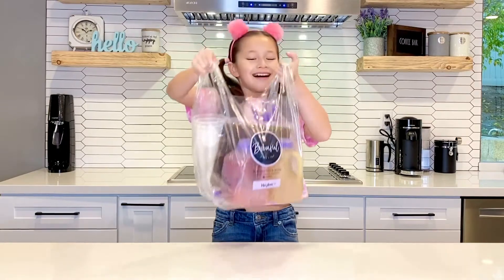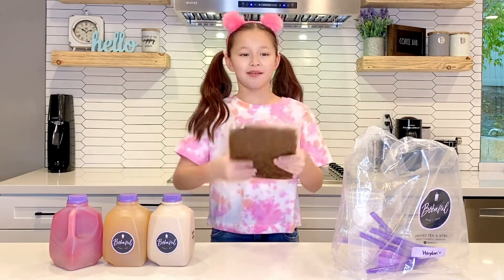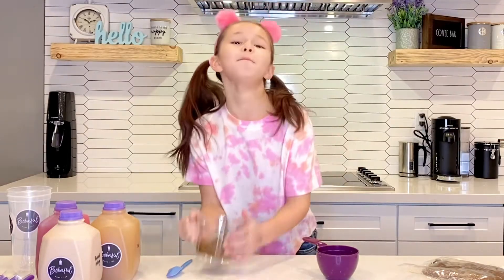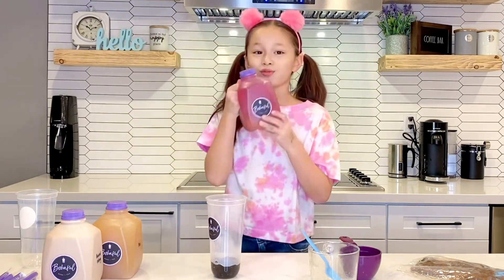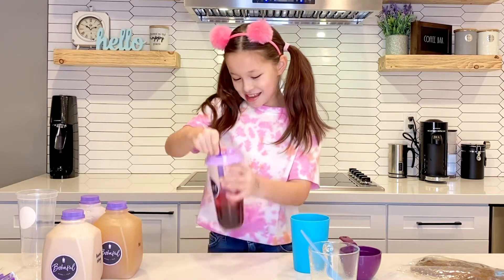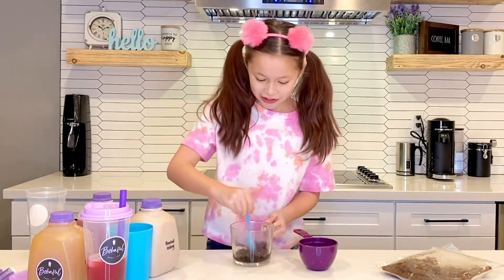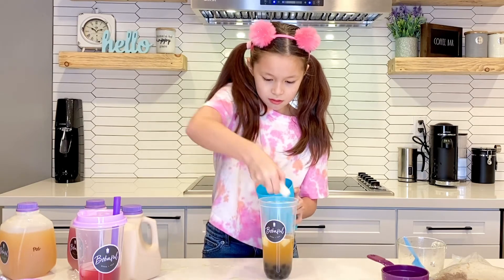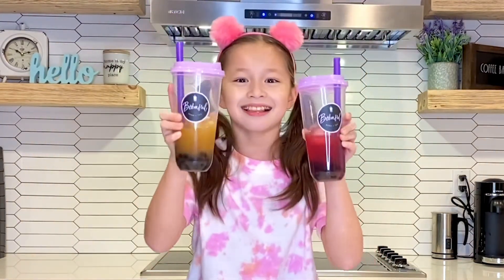Amazing Online Boba Delivery Service BOBAFUL